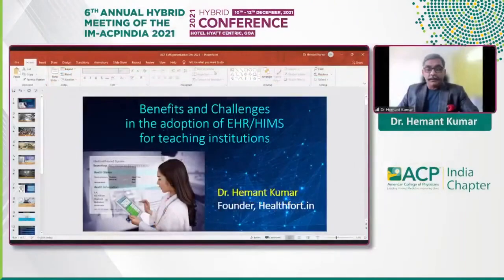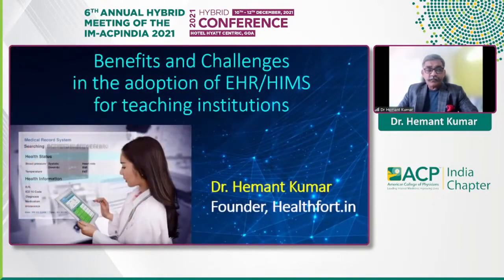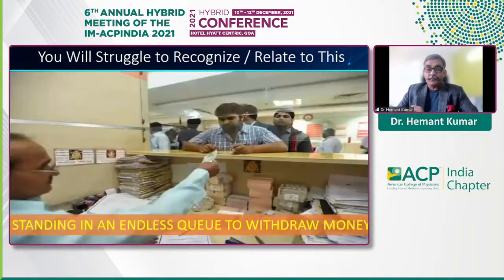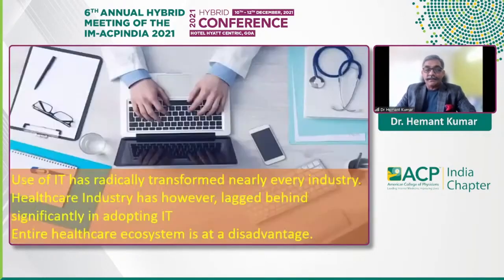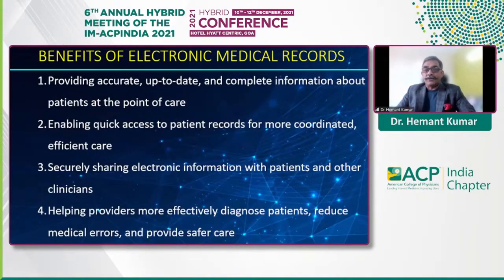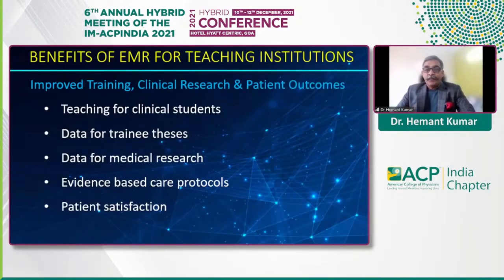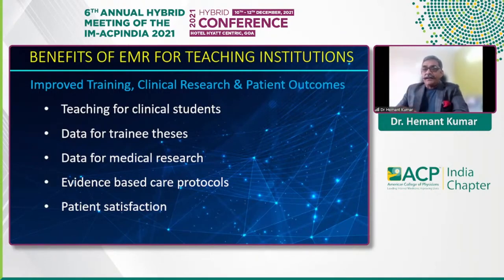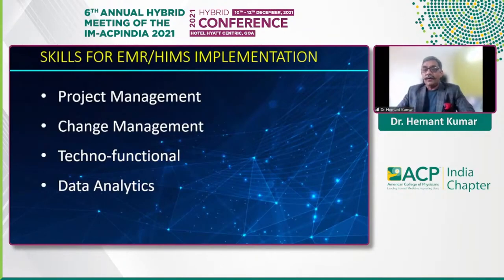Hemant Kumar - Benefits and Challenges in adoption of EHR HIMS for teaching institutions